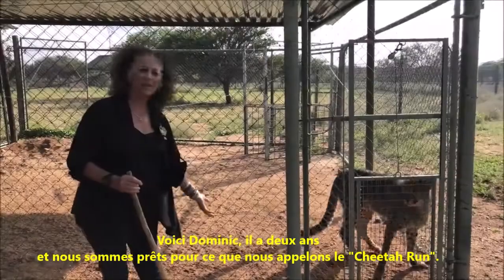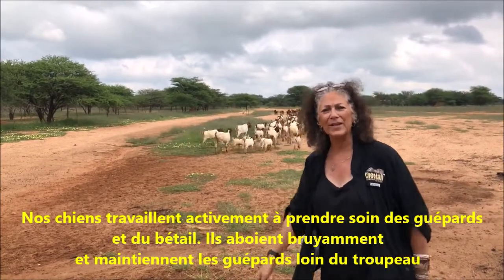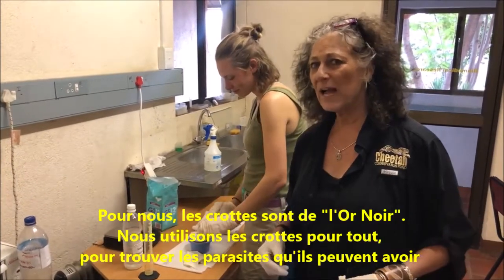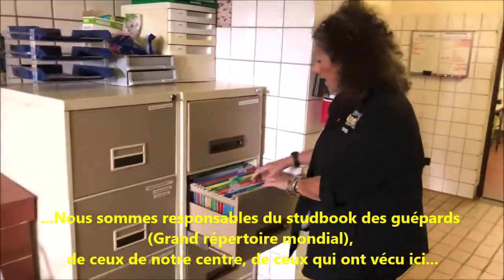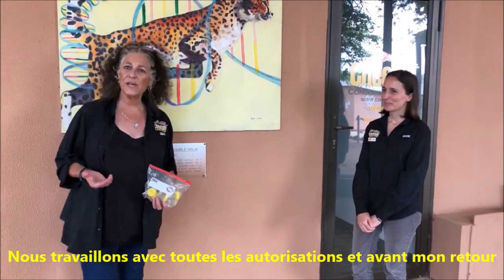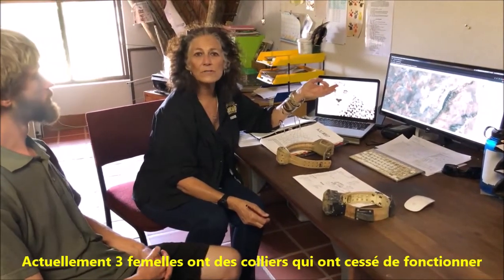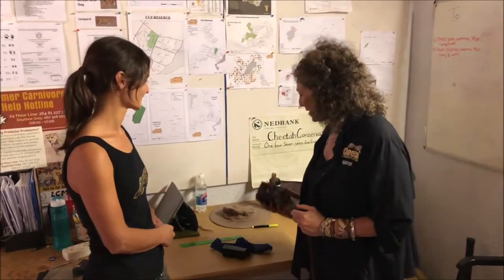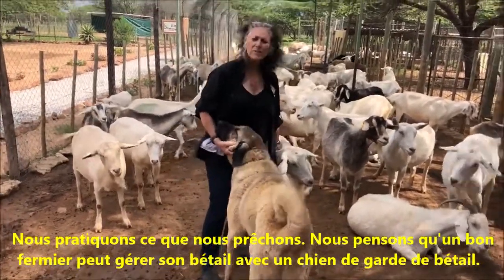360° view of CCF sous-titrage en Français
La vie et les activités au CCF (Cheetah Conservation Fund) en Namibie  pour lutter contre l'extinction des guépards dans le monde